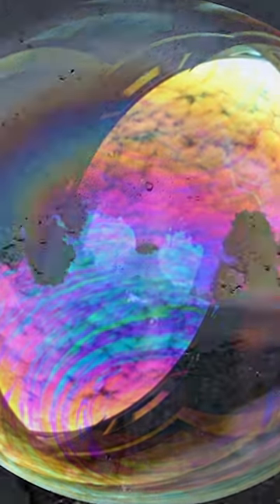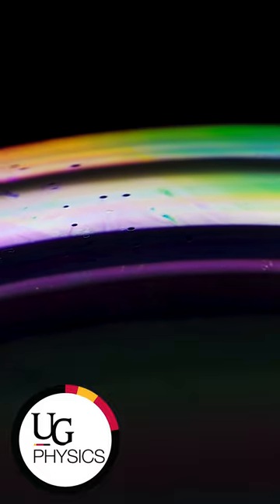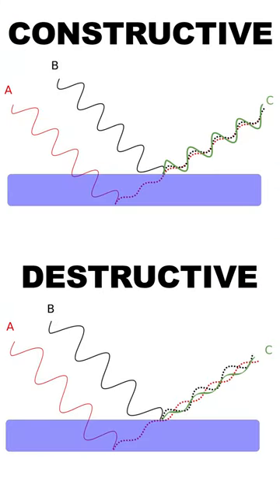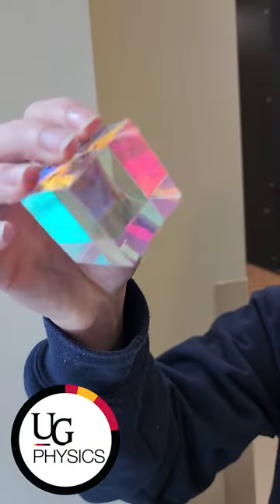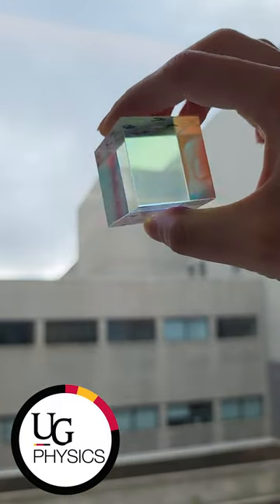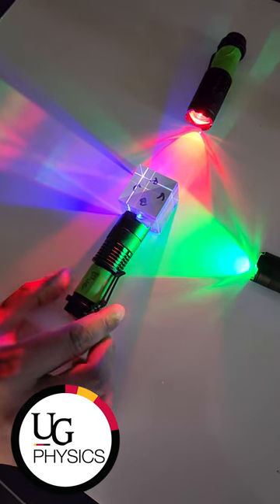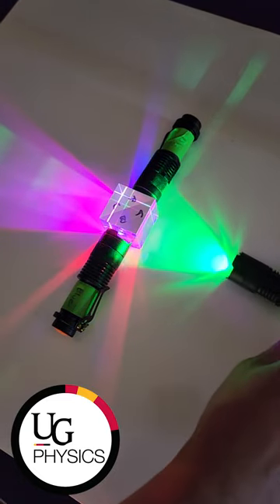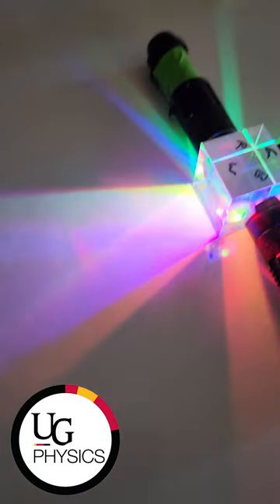Nanoscience: Thin Film Interference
Heather is a nanoscience major at the University of Guelph.
Constructive and destructive interference of light can be used to tell us all types of information about a material, but we can also exploit it to selectively transmit certain colours of visible light.
The nanoscience program is a joint program with Physics and Chemistry and explores the novel intersection of science on the nanoscale. For more information about our program reach out!